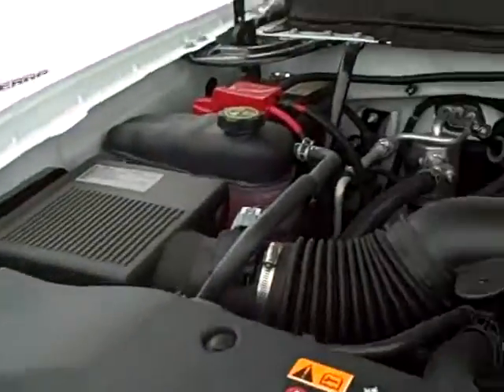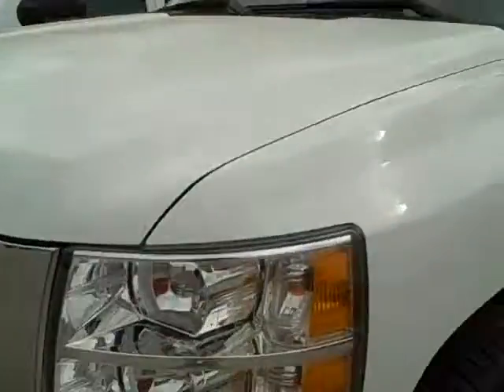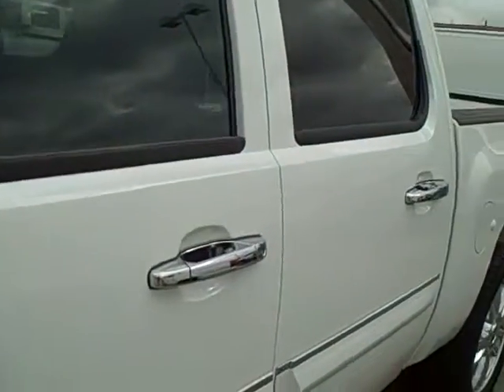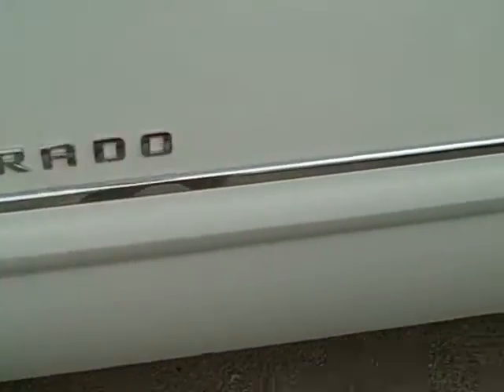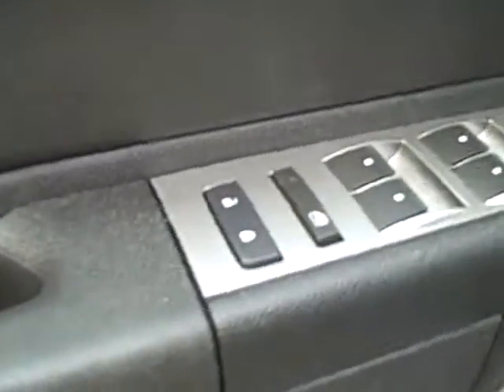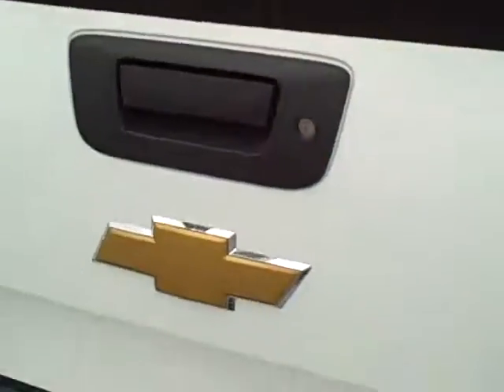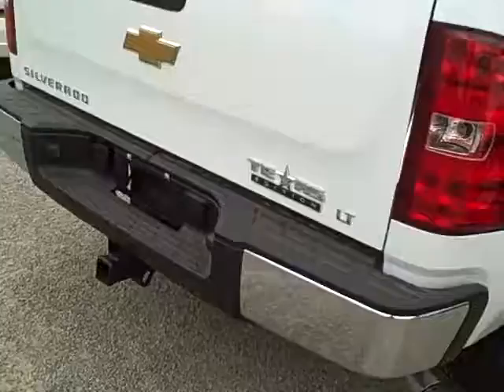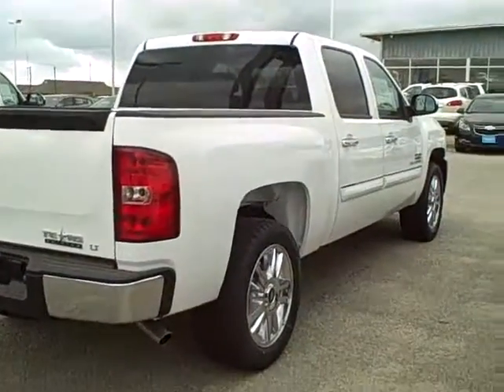2013 Chevrolet Silverado 2500 5318